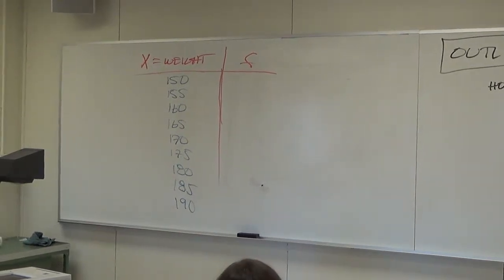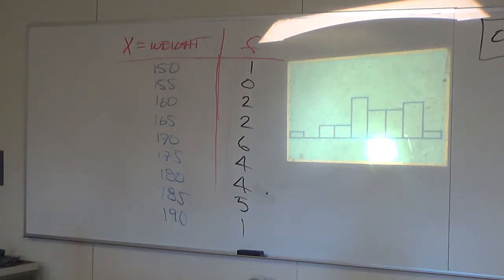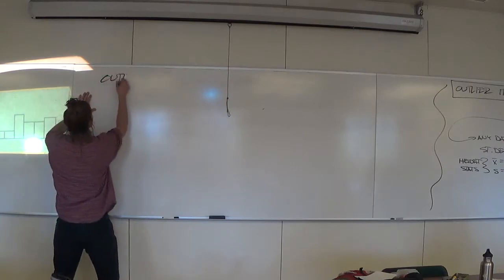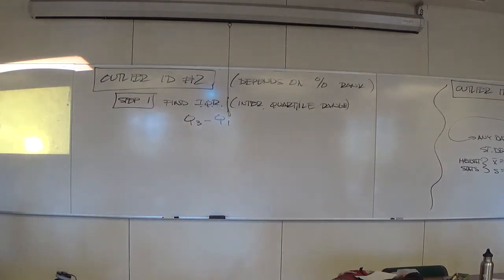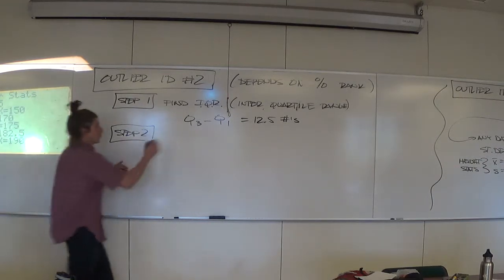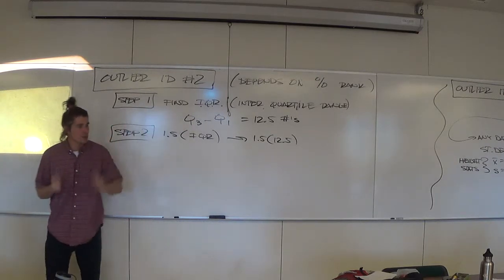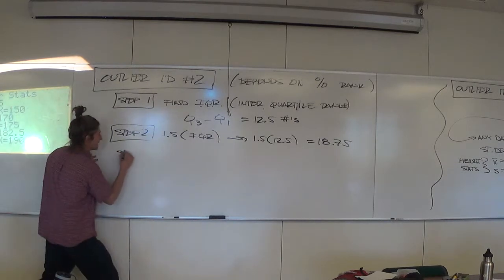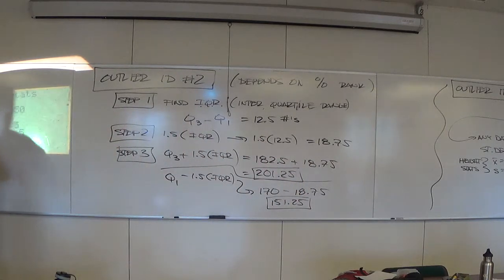2.11.14 (Outliers!)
Part 9.